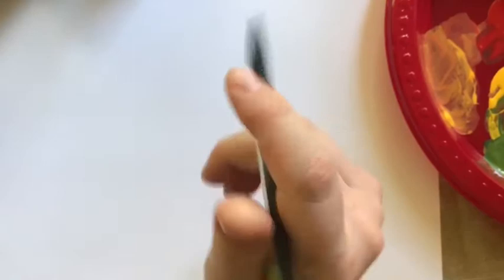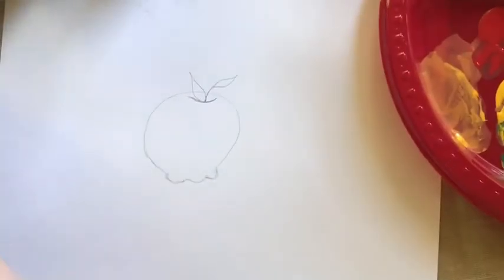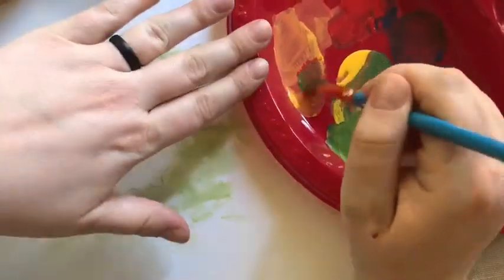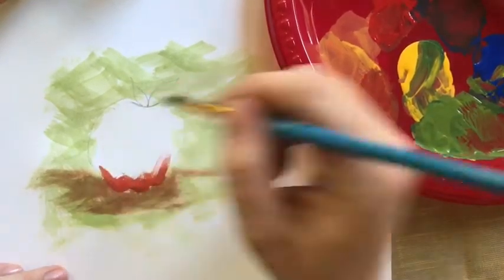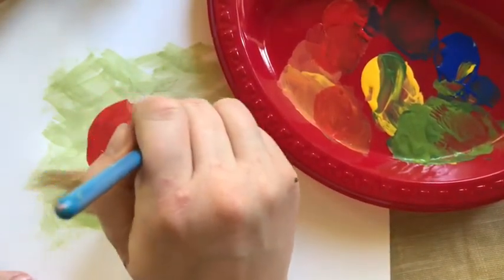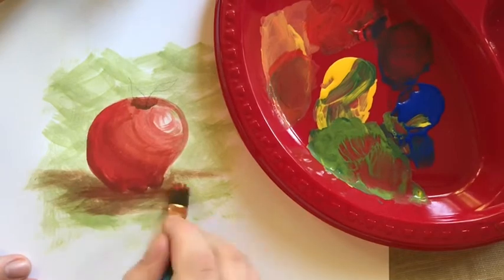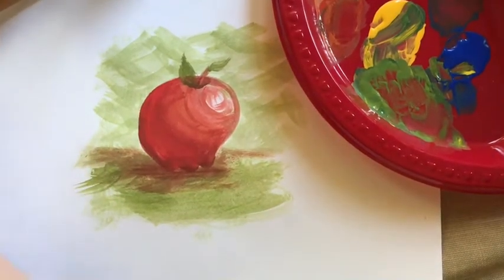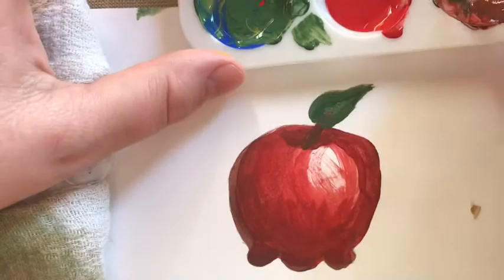Day 1 Assignment: Complimentary Color Combination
Your first assignment is to create a picture using only a Complimentary Color Combo! ie: Red and Green, Yellow and Violet, or Blue and Orange. You can paint anything you’d like, but you may only use one set of colors.
For those that could use a little step by step guidance, this video will walk you through how to make an apple using only those two colors! Follow along and don’t forget to share your final piece with me if you’d like to!